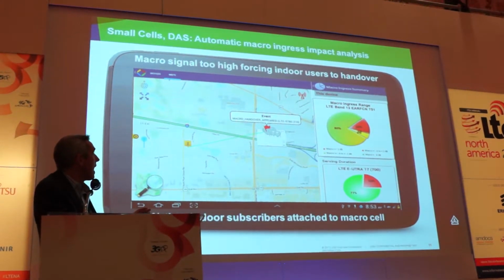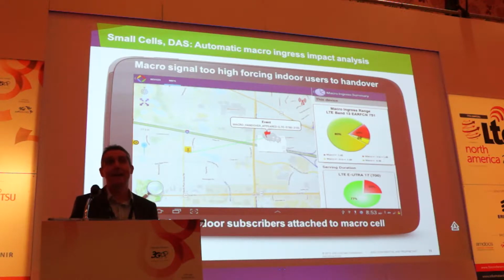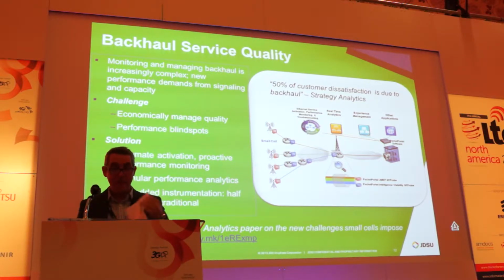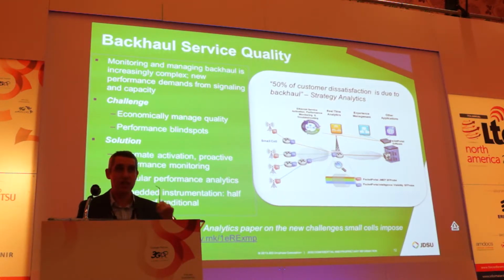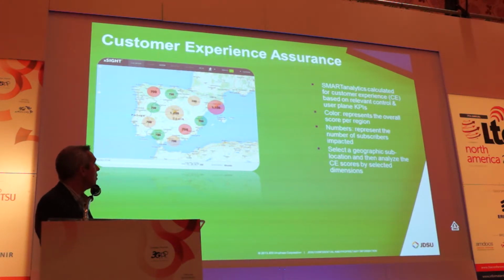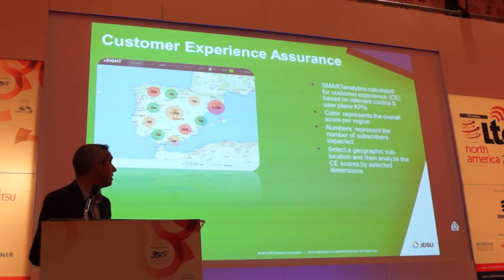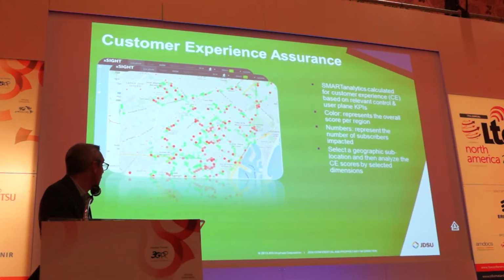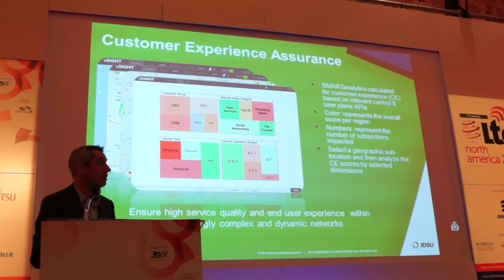LTENA: Bulletproof Deployment and Management of Small Cells part II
Paul Gowans, mobile strategy director for JDSU, discusses network optimization, visibility and real-time intelligence.

MAH01567